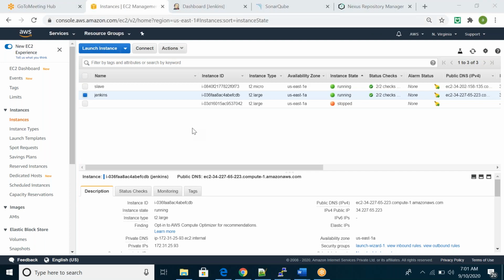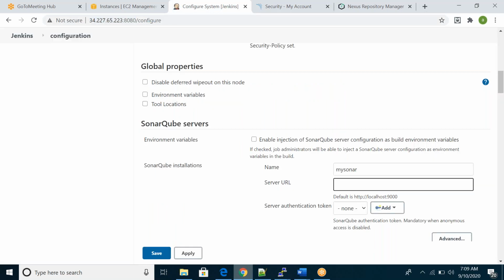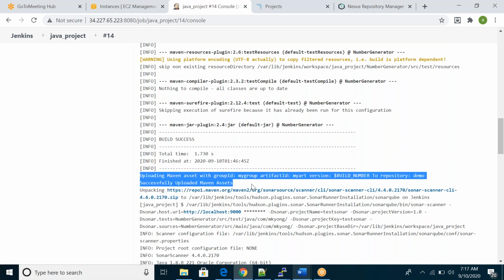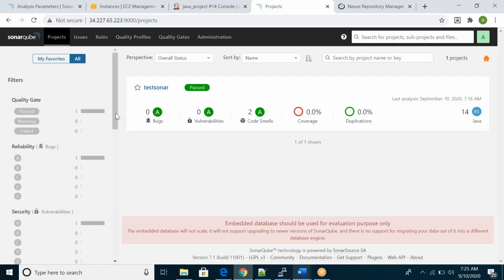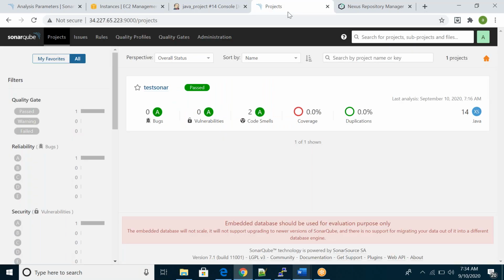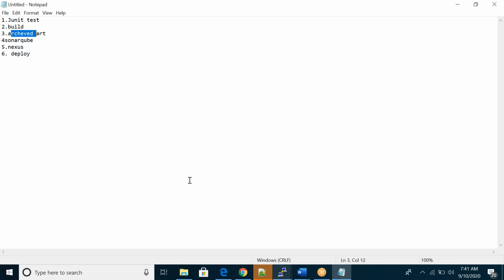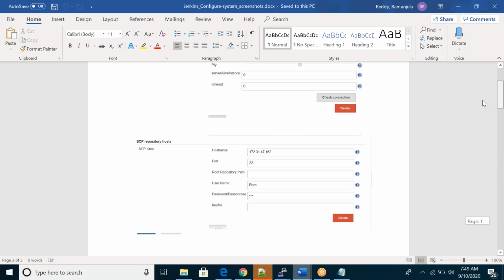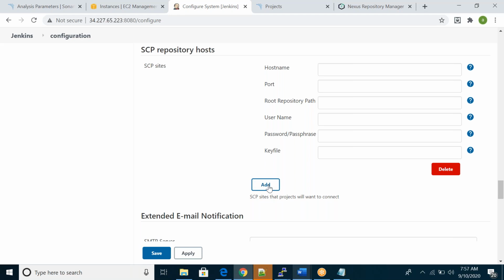DevOps Jenkins SONARQUBE